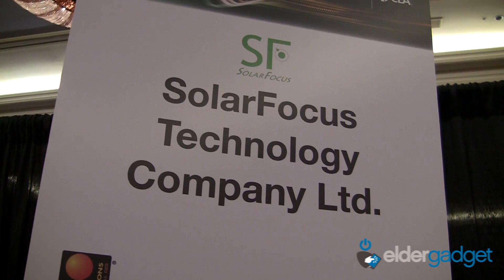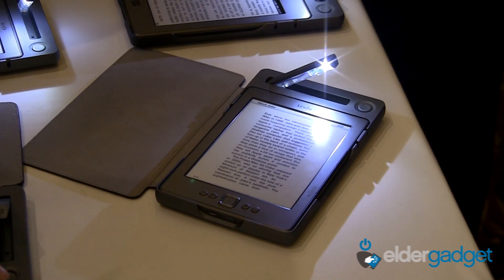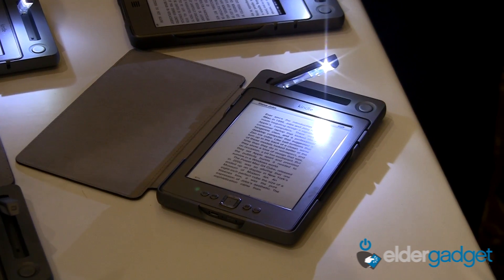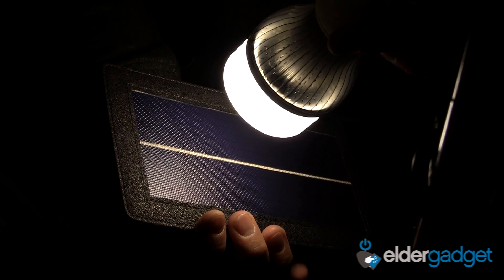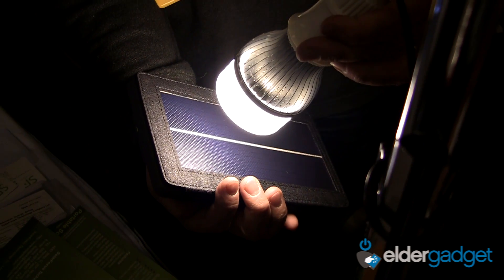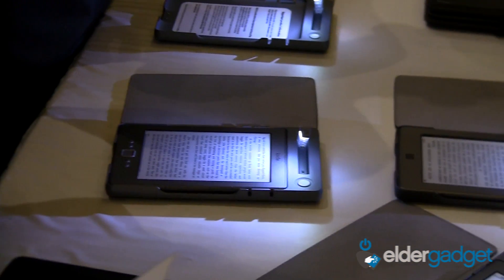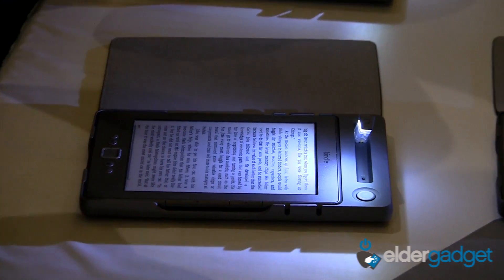SolarFocus SolarKindle Lighted Cover - ElderGadget CES 2012